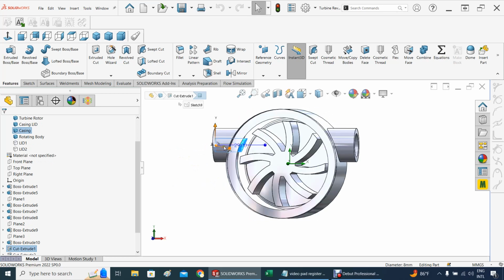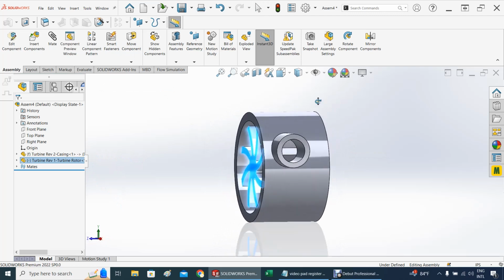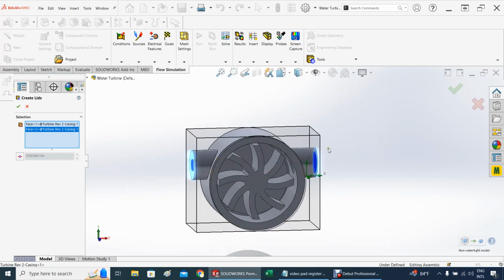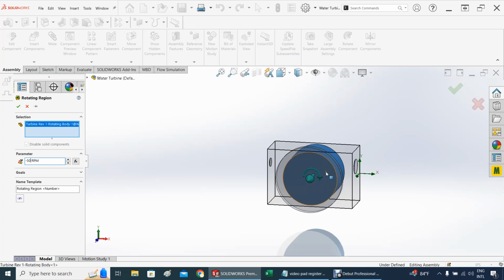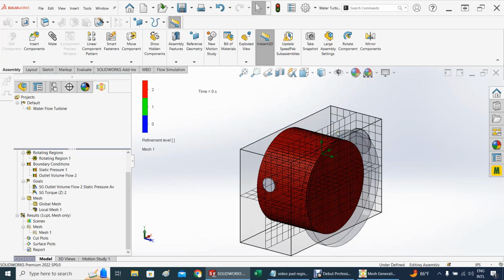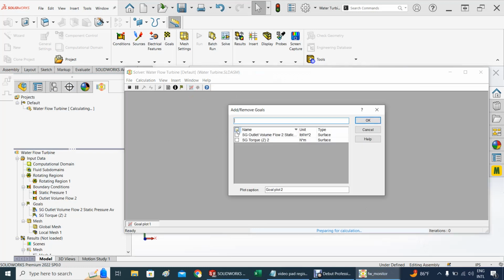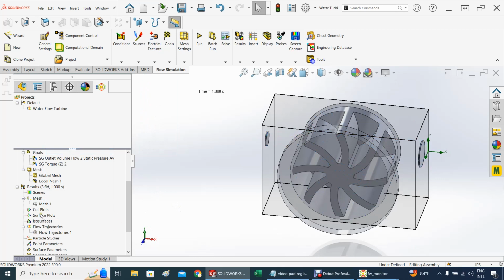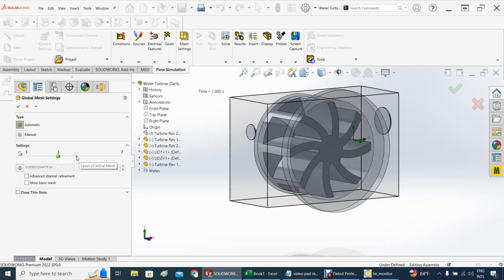FLUID FLOW SIMULATION THROUGH A WATER TURBINE IN SOLIDWORKS